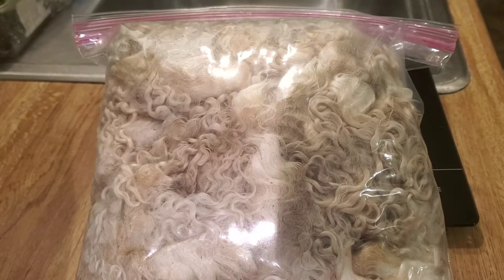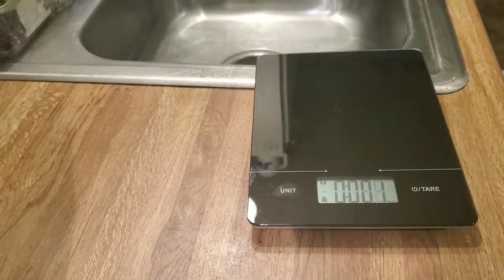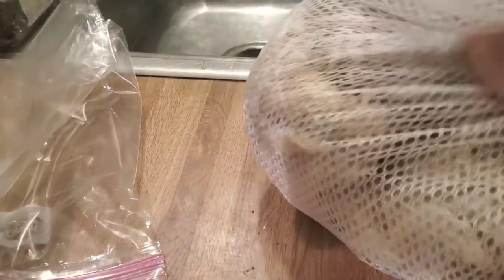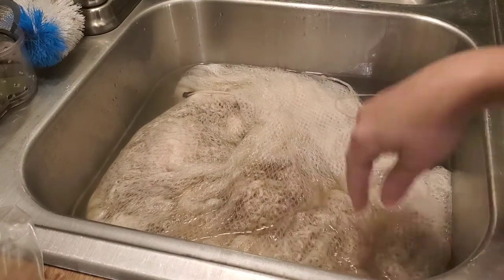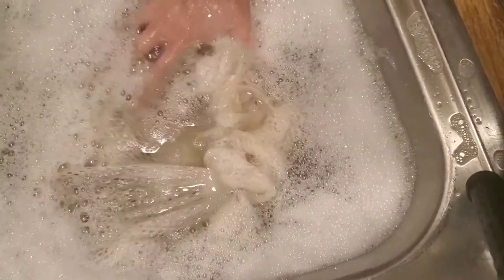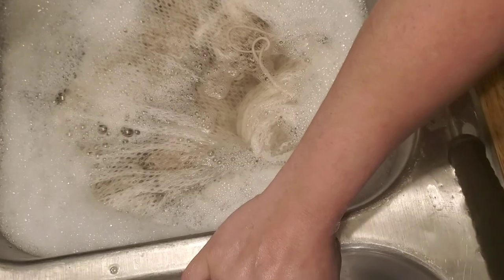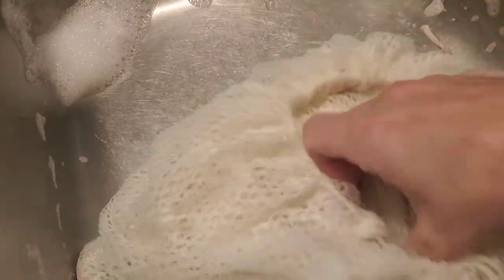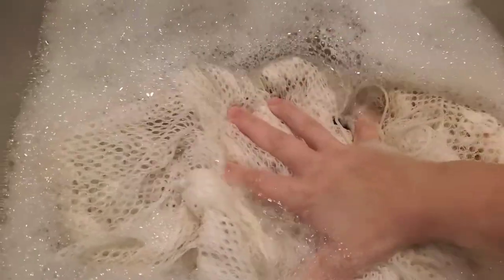Ewe to Yarn (Teeswater series)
Join me as I clean some raw teeswater locks!